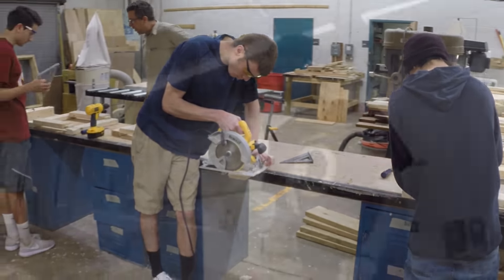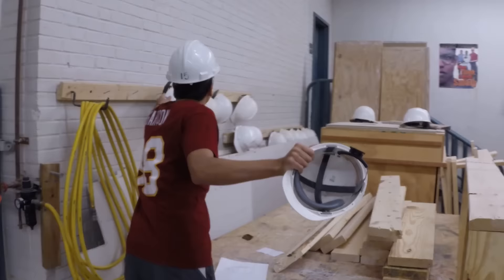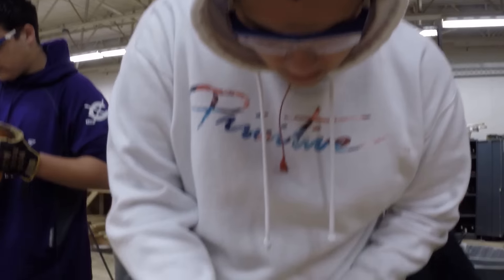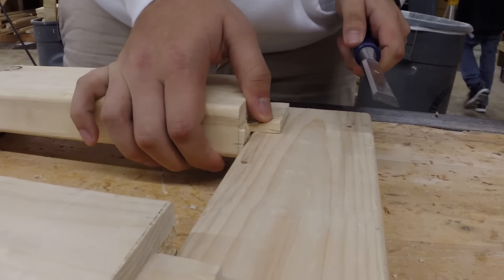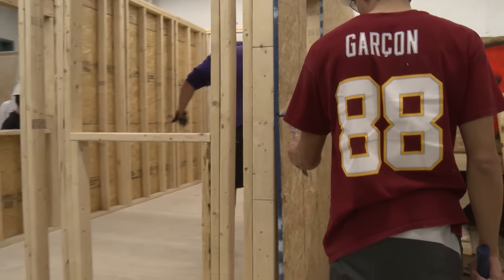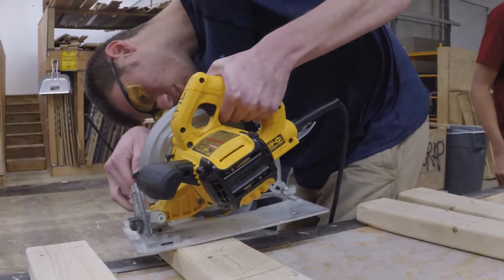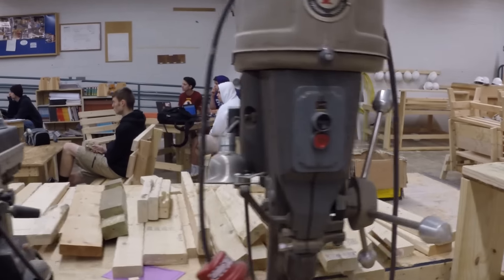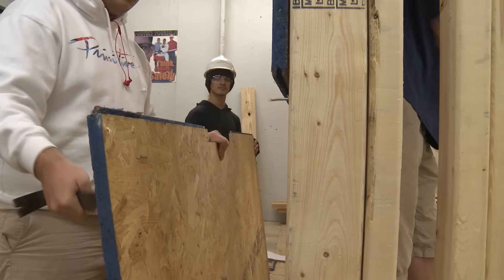Carpentry and Construction Technologies at Chantilly Academy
Learn more about the Carpentry and Construction Technologies classes at Chantilly Academy.  For a list of courses available through FCPS Career and Technical Education, visit this site -